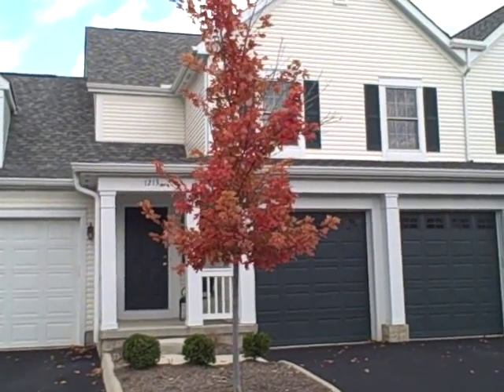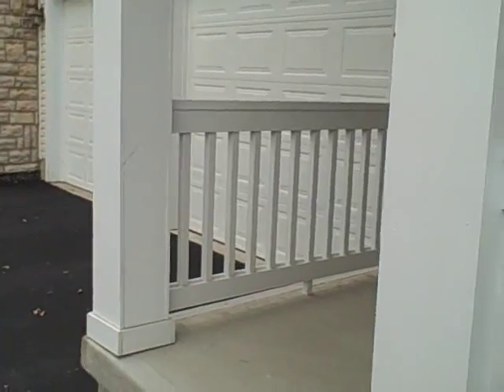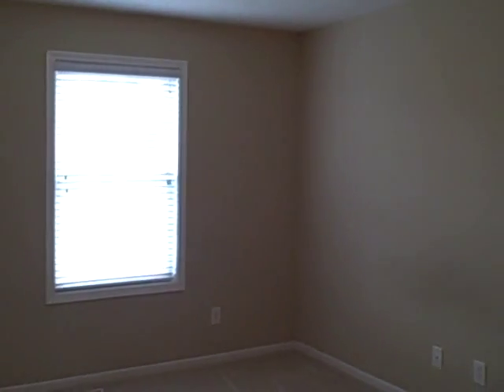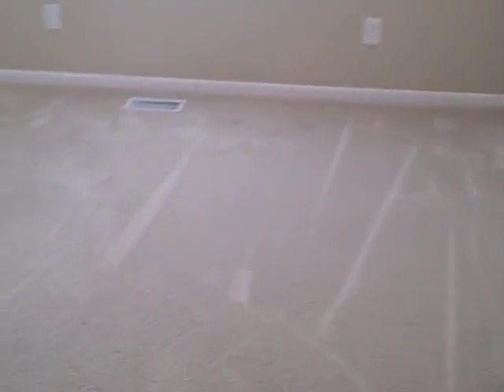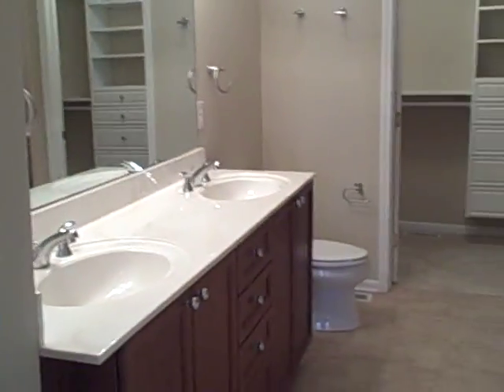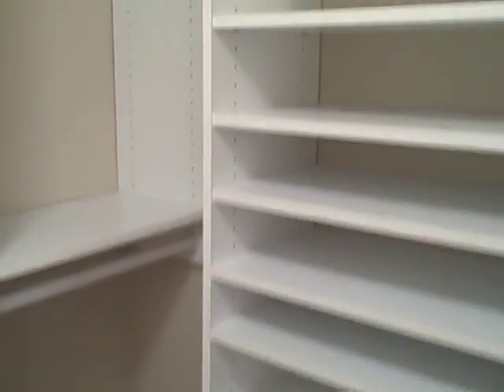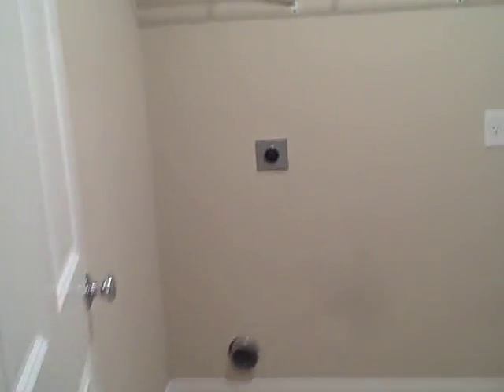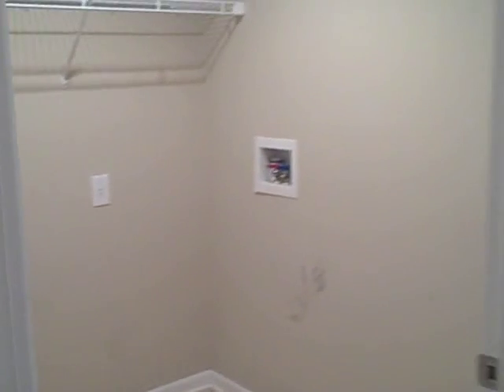Gahanna OH Condos for rent at 1213 Shagbark - Exclusive Inside Look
for listing details and pics on this superb gahanna condo for rent.

Gorgeous town home offers,
3 bedrooms, 3.5 baths, hardwood flooring, granite counters, stainless steel appliances, Finished lower level, Bedrooms have california closets, attached two car garage, gas and wood burning fireplace, This home is immaculate!

Community has pool and club house as well as fitness center and much more.

For other gahanna, oh condos for rent be sure to start your search.